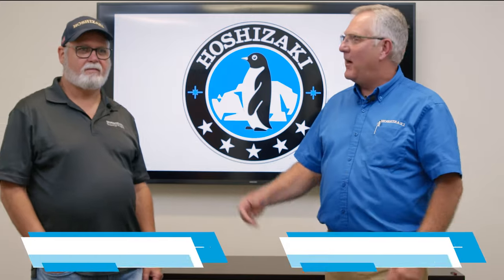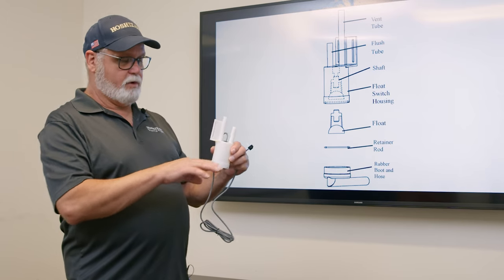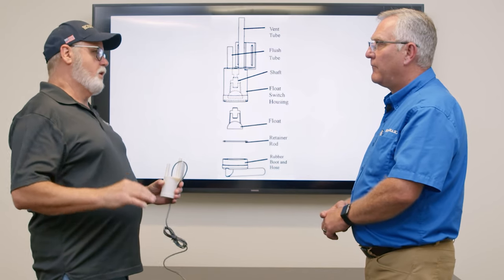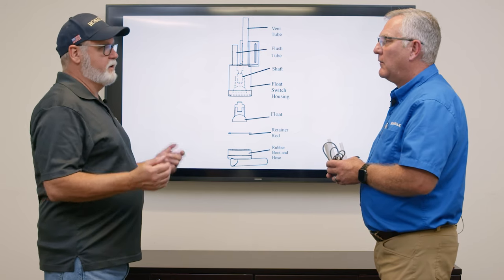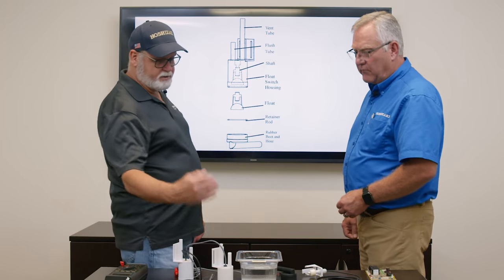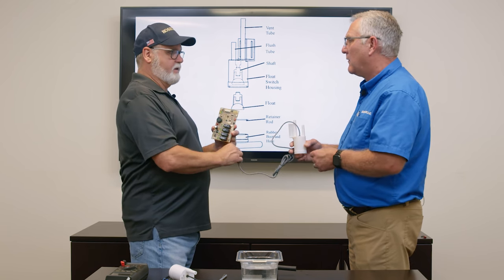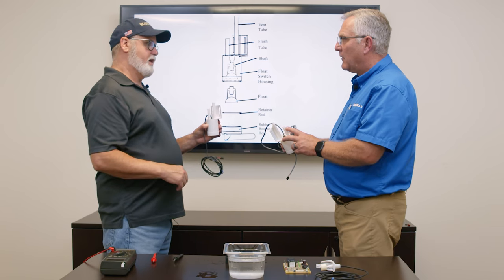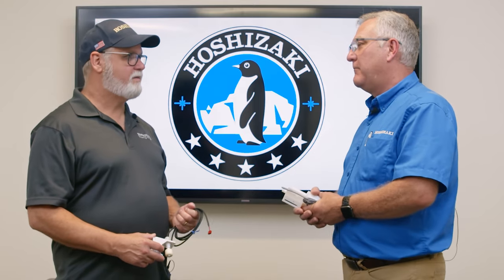KM-Float Switches Diagnostics and Operations(Technical Training).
Segments
00:00 Intro
00:24 Introduction to Km Float Switches
02:24 Continuous Fill Issue
03:13 3 Beep Alarm
04:19 Testing W/ Multimeter
06:02 Testing w/o Multimeter
07:25 Types of Float Switches
09:21 Outro

Advanced KMEdge X Icemaker Cleaning | KM-350, KM-520, KM-660 - YouTube